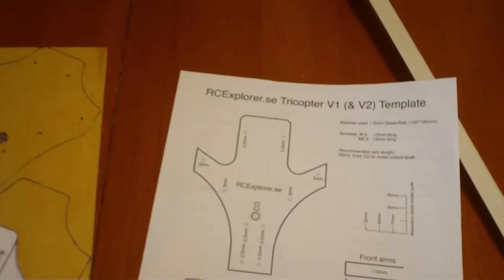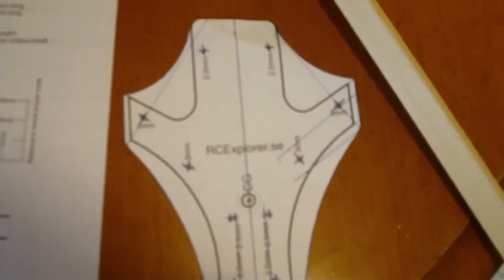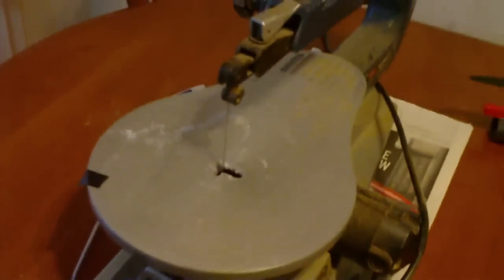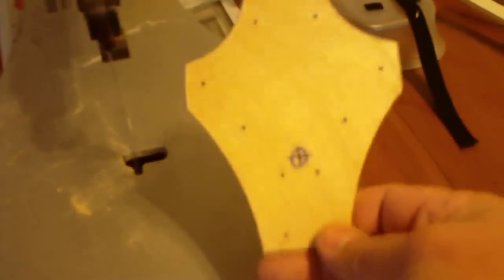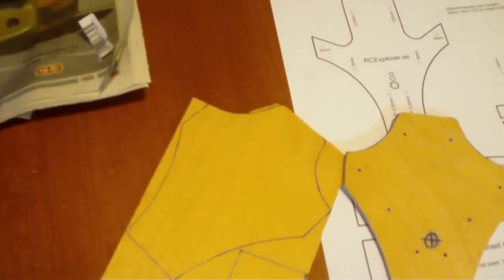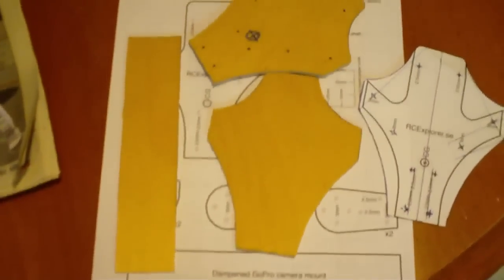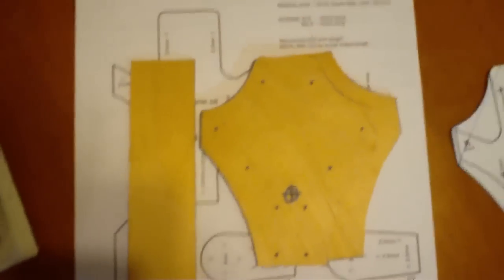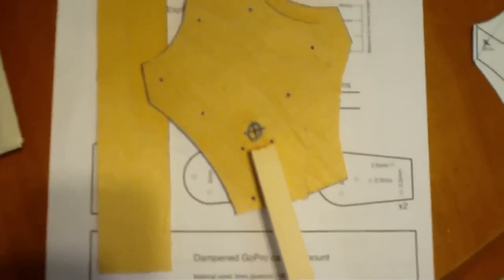RCExplorer Tricopter v2.5 Part 1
I started the tricopter i will post video as i build it